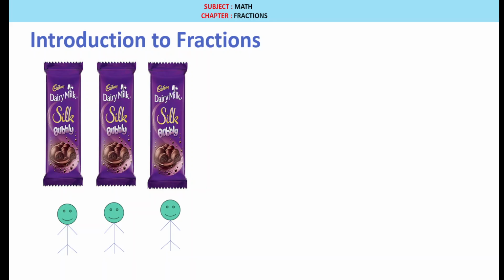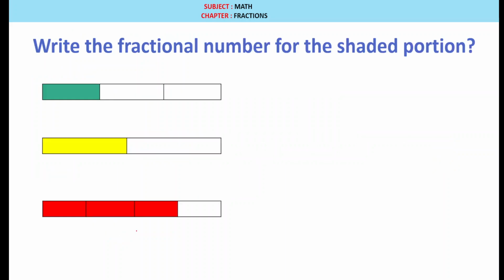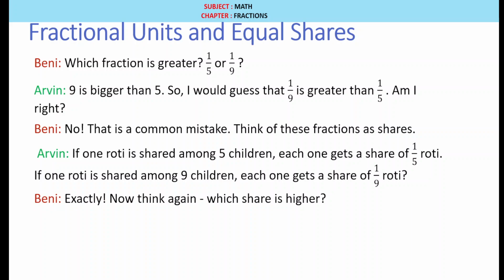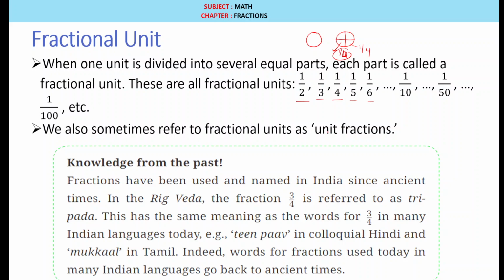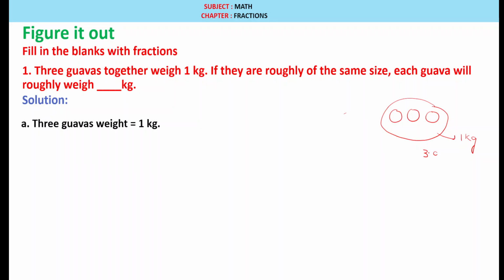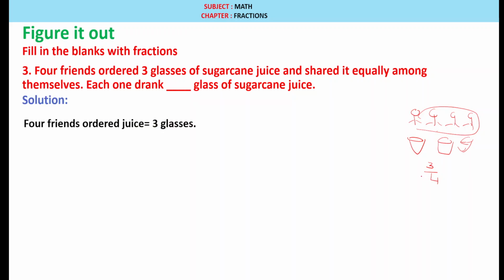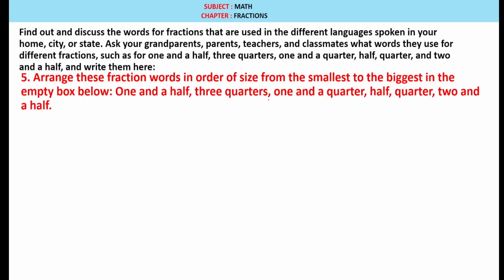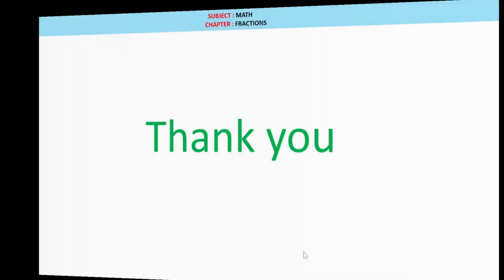Class 6 Maths NCERT - Chapter 7 - FRACTIONS Class 6 - 7.1 Fractional Units and Equal Shares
FRACTIONS
Chapter – 7
Grade – 6
FRACTIONS  Class 6 - 7.1 Fractional Units and Equal Shares

Content Details:
00:00 Introduction
01:09 Basic Definition
01:47 Write the fractional number for the shaded portion
02:28 Fractional Units and Equal Shares
03:56 Fractional Unit
05:15 Figure it Out- Question 1
05:57 Figure it Out- Question 2
06:38 Figure it Out- Question 3
07:28 Figure it Out- Question 4
08:16 Figure it Out- Question 5